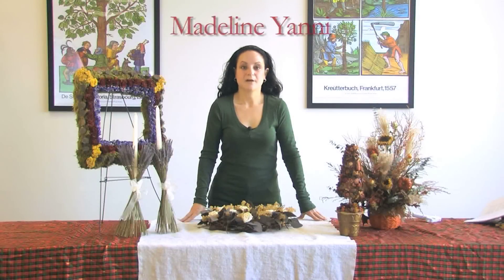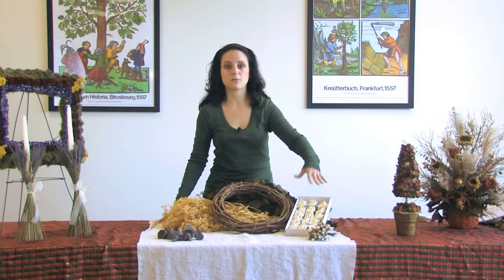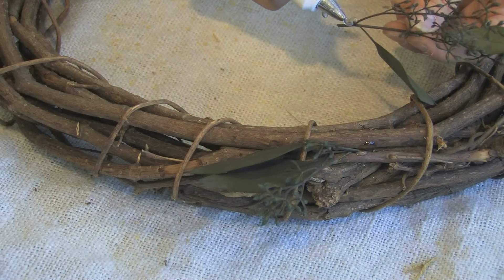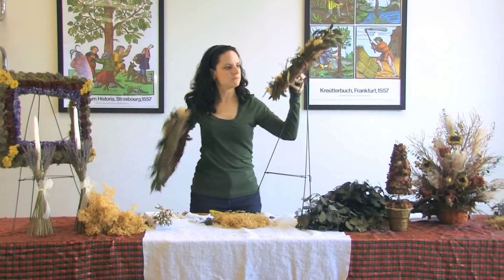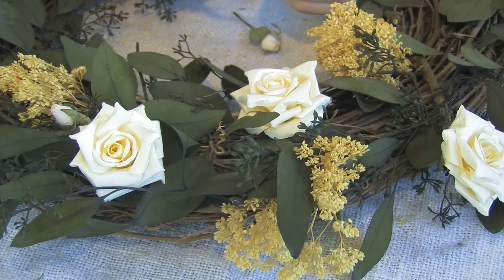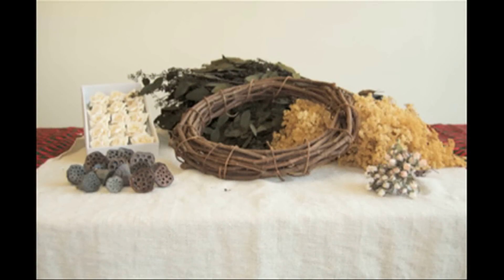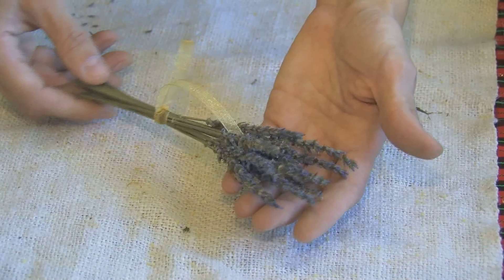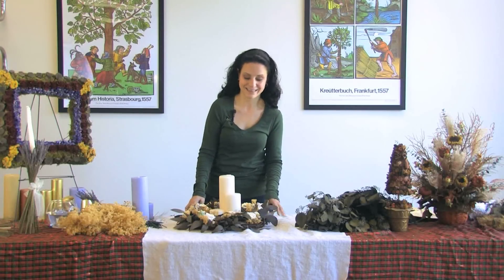Botanical Crafts with Madeline Yanni — A Centerpiece for All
Madeline Yanni is an instructor of Botanical Crafts in NYBGs Continuing Education program.

With autumn and the holidays at hand, its an inspiring time to bring the outdoors inside by creating botanical centerpieces, topiaries, wreaths, gifts, and more. Handmade items can save you money and even time—I like to make crafts that, with some interchangeable elements such as candles or ribbons, can be used in more than one season.

The Continuing Education program offers a number of hands-on craft courses to help you decorate your home with your own creations throughout the year, including this Saturdays Holiday Crafts all-day program.
Even if youve never done this before, dont be inhibited. No experience is necessary. Come take a class or two.

I want to draw out your creativity and whet your appetite for this fun way to decorate with a step-by-step guide to creating a simple, inexpensive, wreath for your table. It can be changed from season to season and can also be used on your wall. It is made from a grapevine wreath adorned with parchment roses, seeded Eucalyptus, other botanicals, and pillar candles—materials available at a crafts store. Feel free to improvise and use other types of botanicals.

As with any crafts project, first read the instructions and collect the necessary materials.
Are you ready? Lets begin!